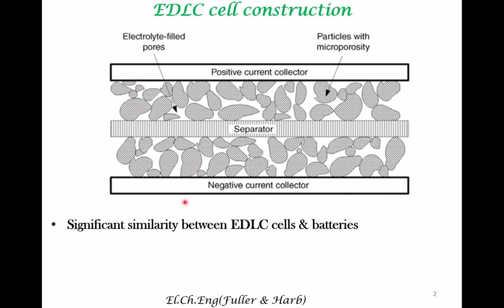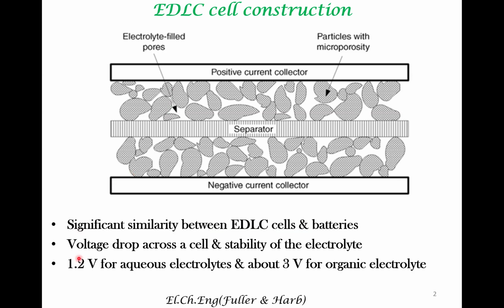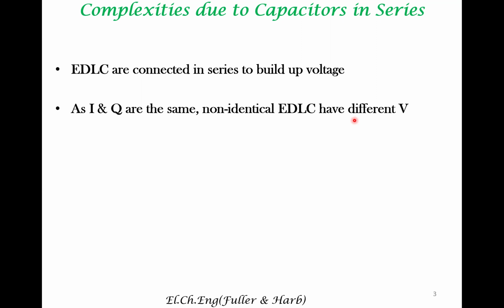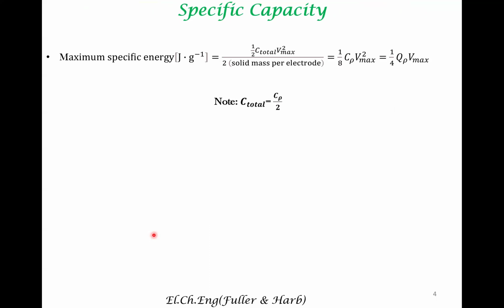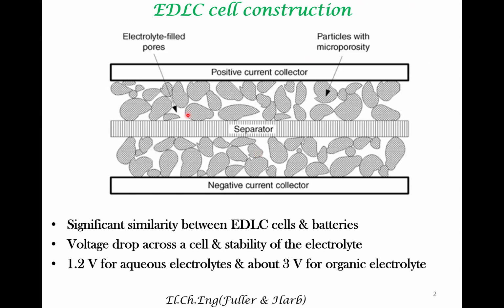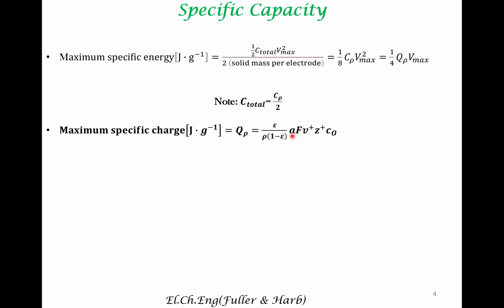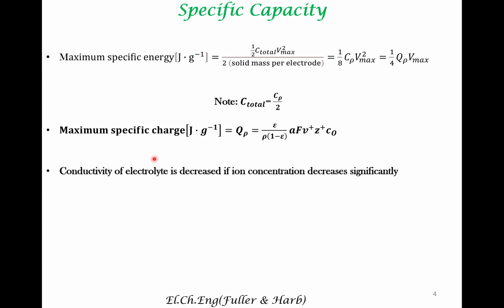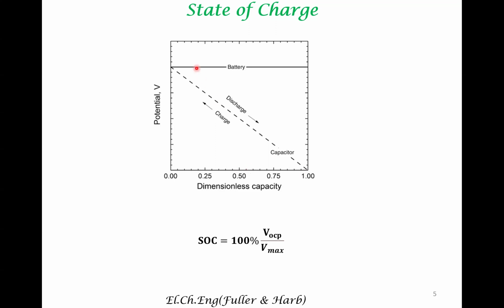EDLC Design & Practical Operation